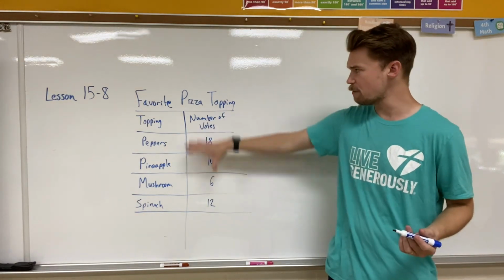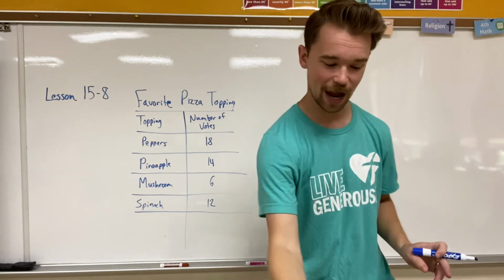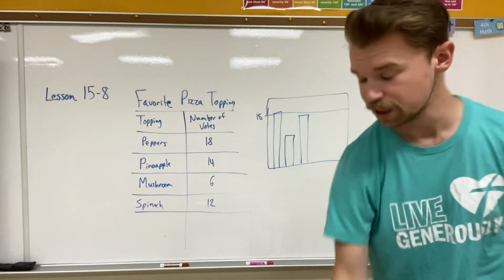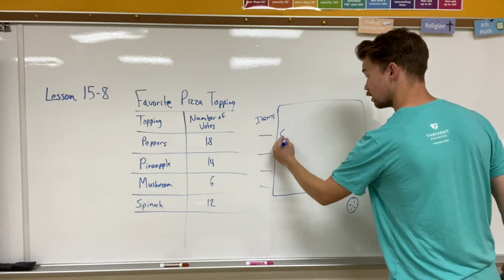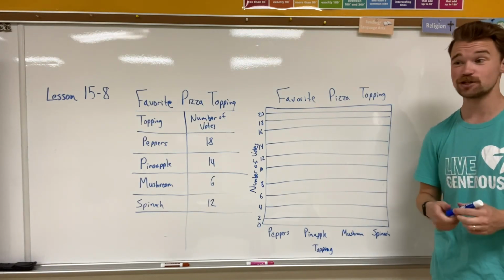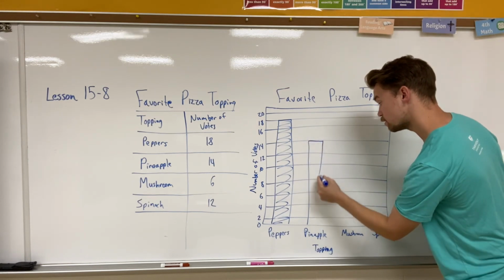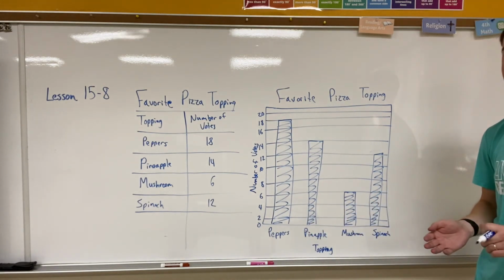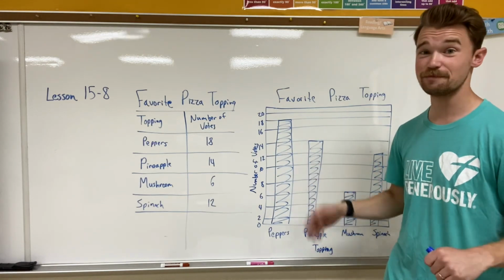(4th Grade) Lesson 15-8 Choose an Appropriate Display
Hello learners of all ages, my name is Mr. Montgomery and we are learning about Choosing an Appropriate Display today.